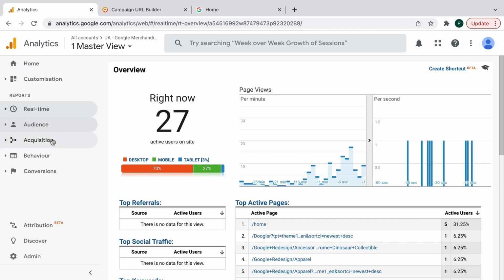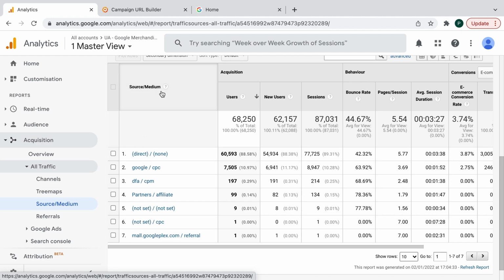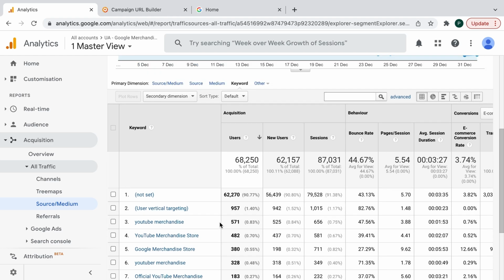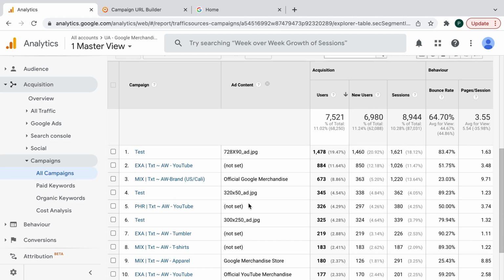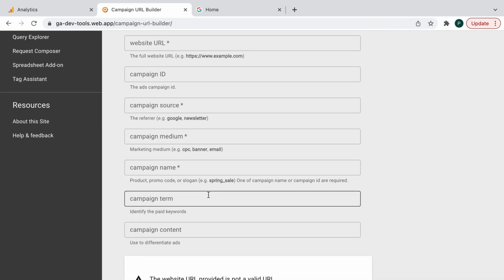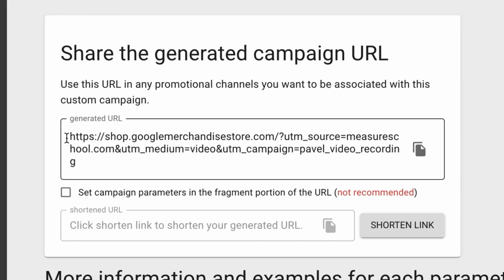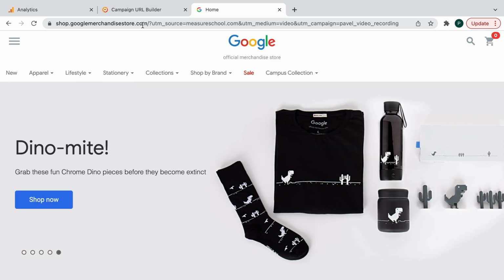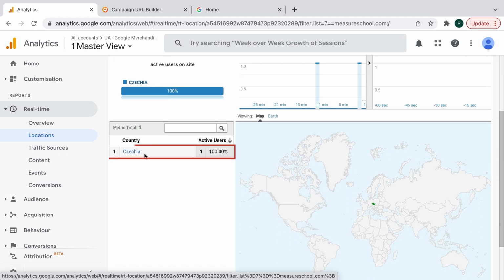UTM Tracking - Step by Step Tutorial for Beginners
Want to efficiently track the traffic your site is receiving? How about using UTM Parameters? You just need to add a text string at the end of your URL that Google Analytics will pick up, allowing you to track when those URLs are clicked on. Then, the resulting data will be visible in Google Analytics, meaning you can track traffic in terms of where it came from and how it got to you.

Cool right? Let's join Pavel in this video in which he is going to show us what UTM Parameters are, and how to set them up so we can start tracking them plus how to use a cool tool to create these UTMs.

OUTLINE

00:00 - Introduction
00:45 - UTM Parameters
01:23 - Source and Medium
01:57 - Term
02:27 - Campaign
02:55 - Content
03:39 - Create the URL Address
05:22 - Testing the UTM Parameters
06:37 - Wrap Up and Extra Information